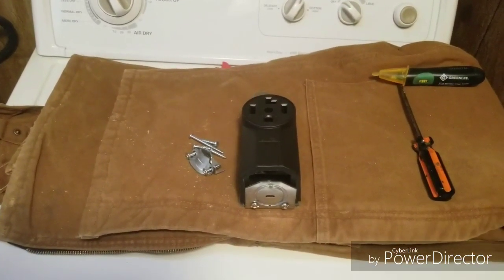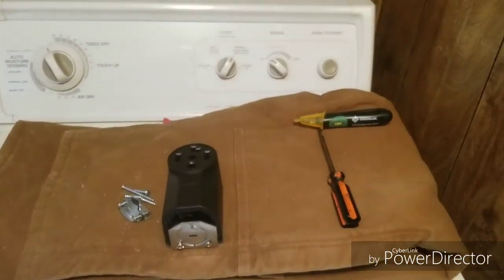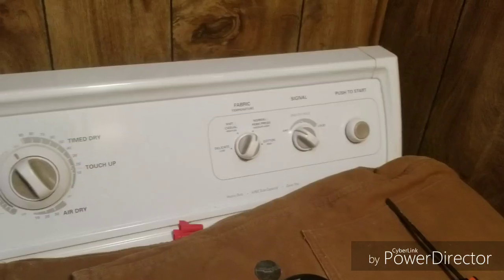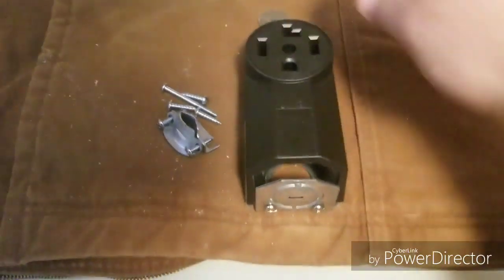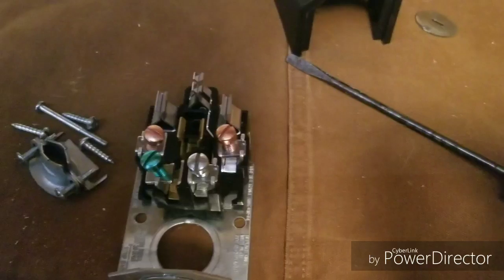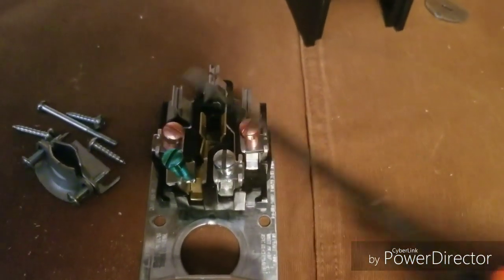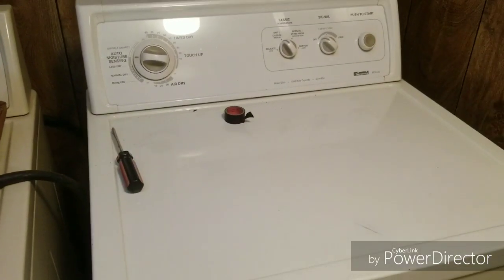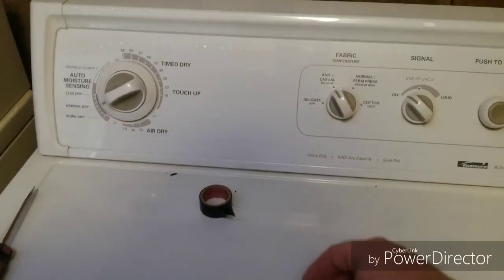SINGLE WIDE MOBILE HOME DRYER OUTLET INSTALL AND REDNECK WASHER DRAIN VLOG#18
DRYER OUTLET INSTALL AND REDNECK WASHER DRAIN. This video I hook up a 220 dry outlet
 and put in a new 4 prong dryer cord and a redneck washer drain. Another small victory in getting this 40-year-old mobile home single wide online again and working.